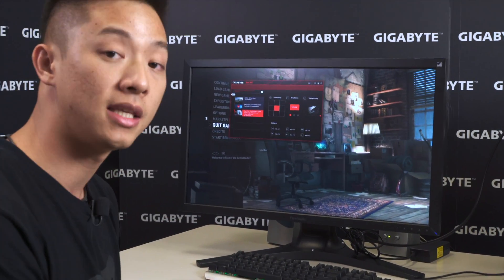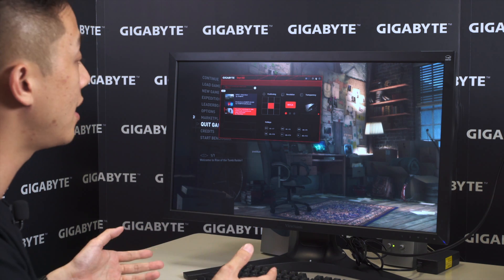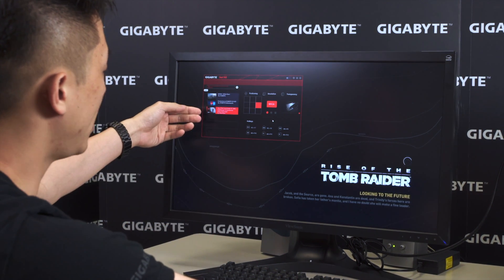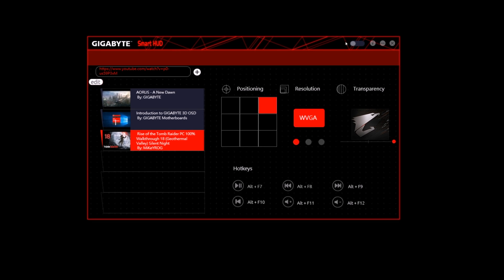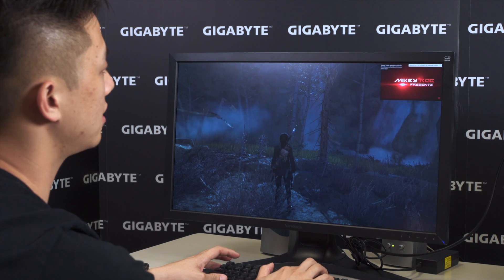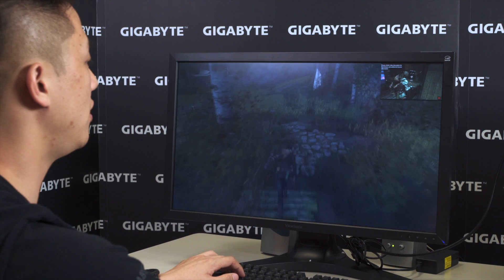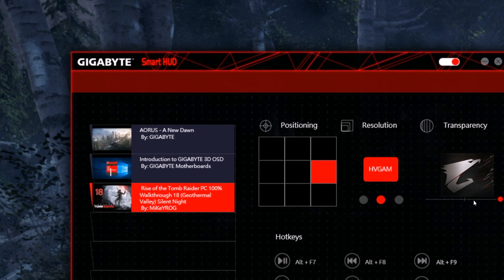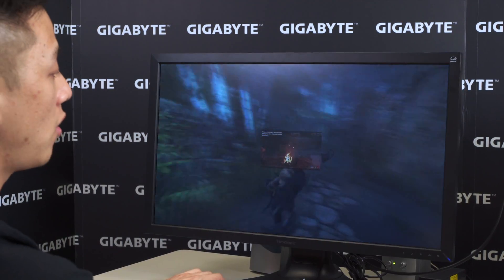GIGABYTE APP Center - SMART HUD INTRODUCTION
- Credits -
Presenter: Leon
Producer: Leon
Camera: Jack
Post-Production: Jack